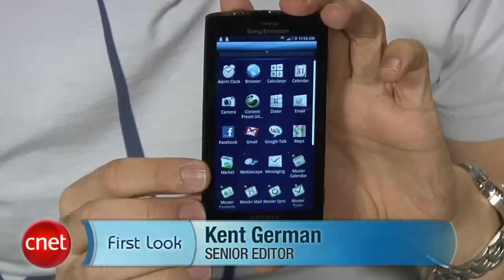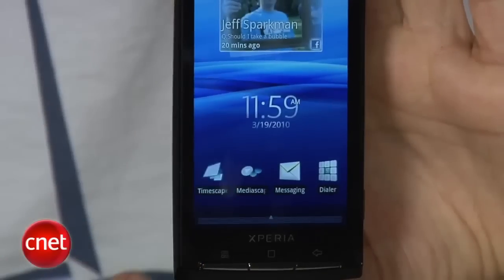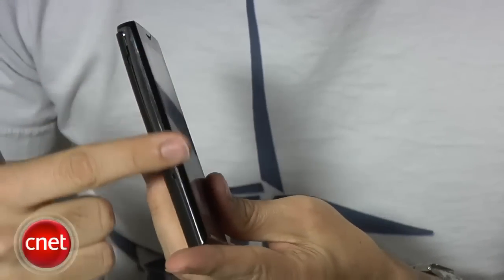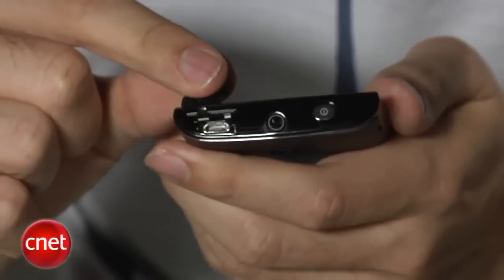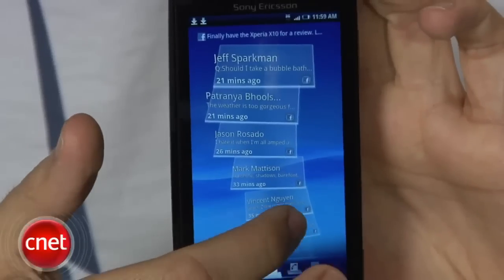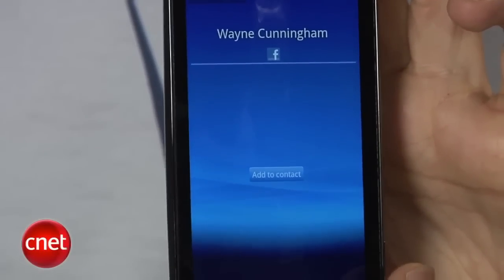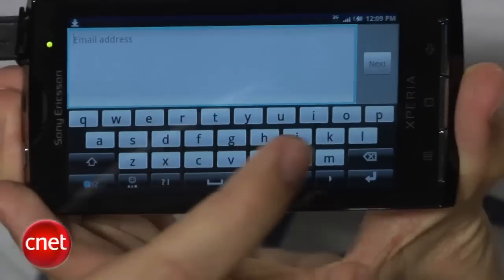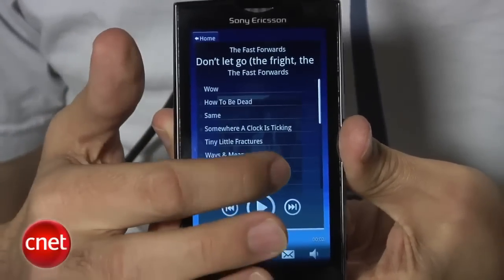Get a FREE Playstation Phone and a review on the Sony Xperia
Click the link to the left to get a 100% Free Playstation Phone!